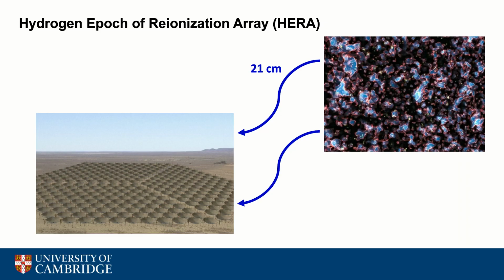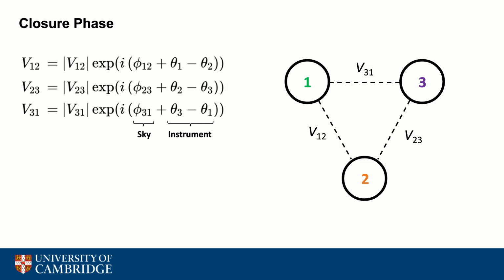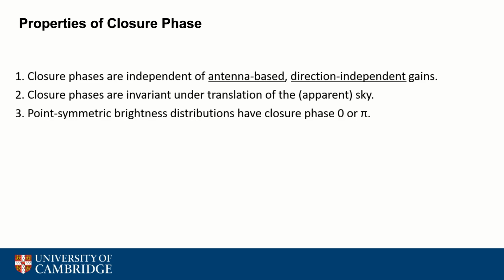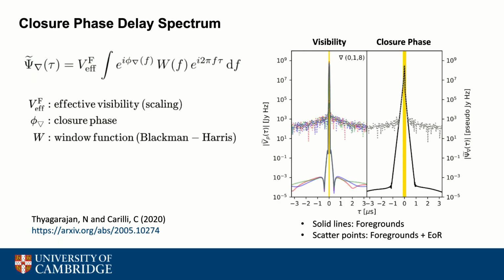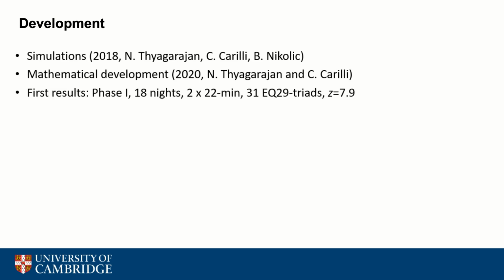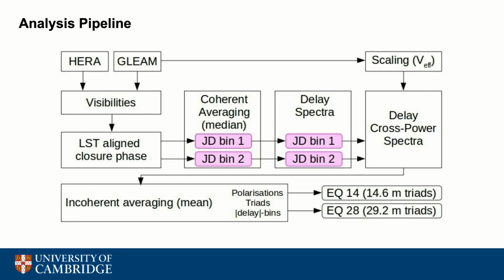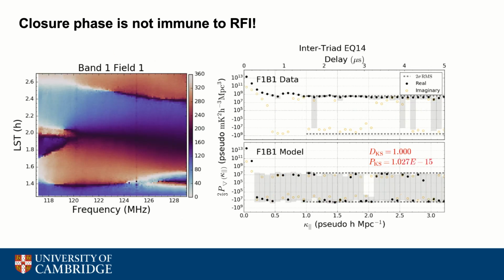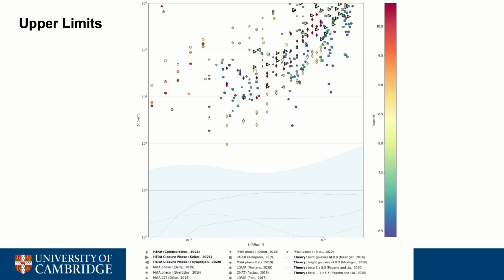Upper Limits on the Epoch of Reionisation using Closure Phases from HERA (Pascal Keller)